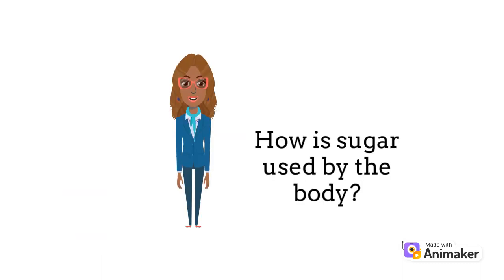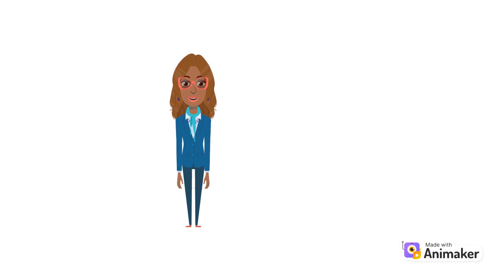Can eating more sugar cause diabetes?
Most people think eating more sugar is what causes diabetes. This video will clarify your doubts.